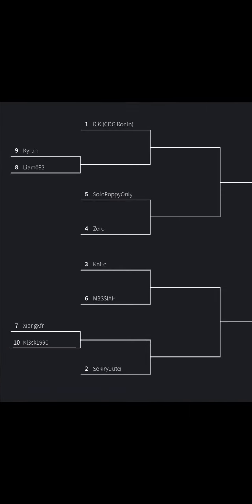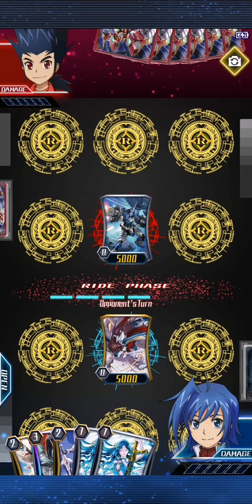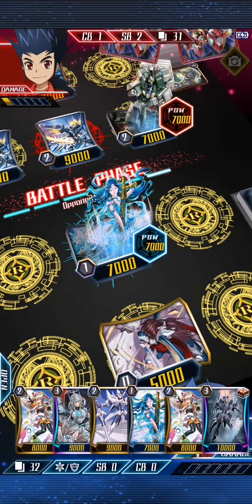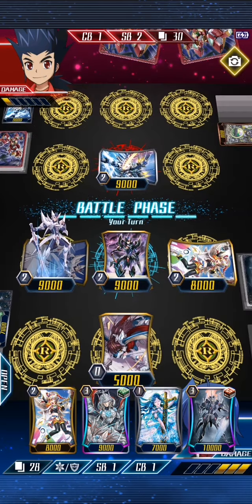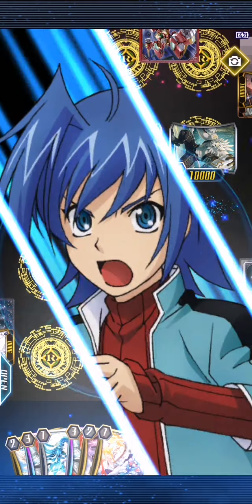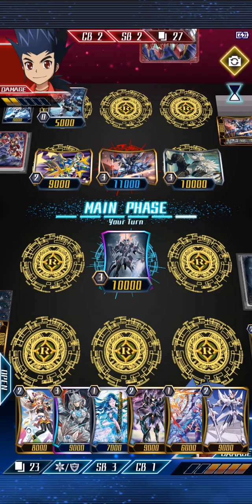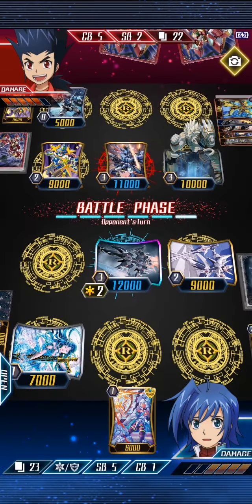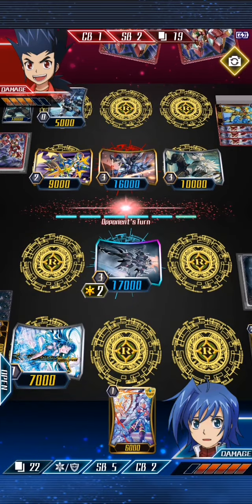2nd Cardfight Zero Tournament, Round 1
Liam092 with Blaukluger vs Kyrph with Majesty Lord Blaster